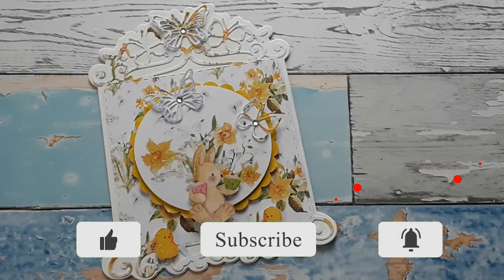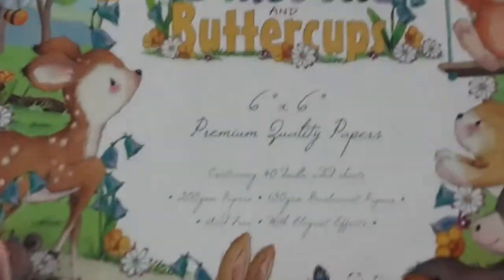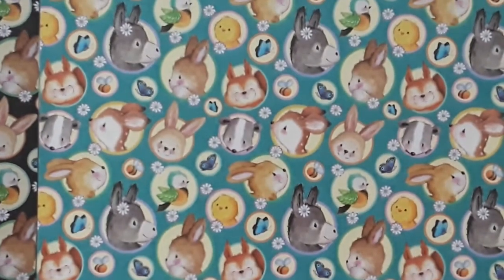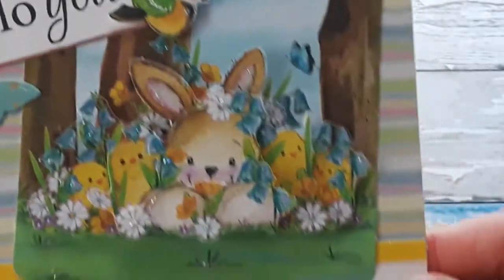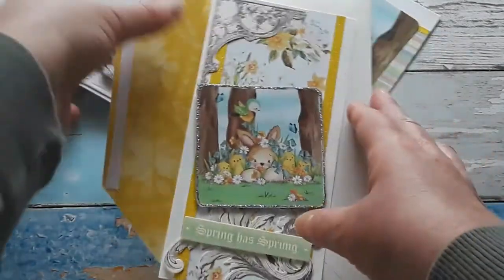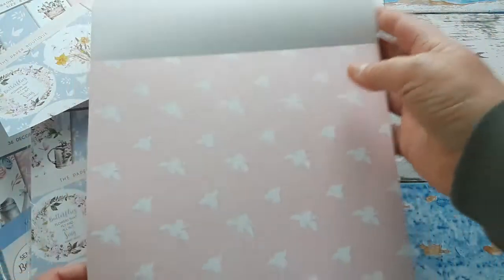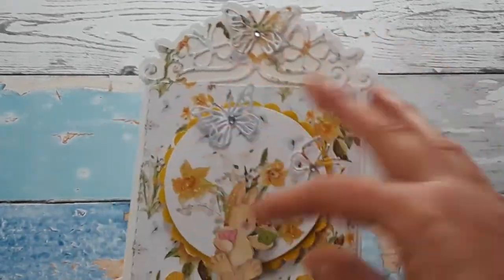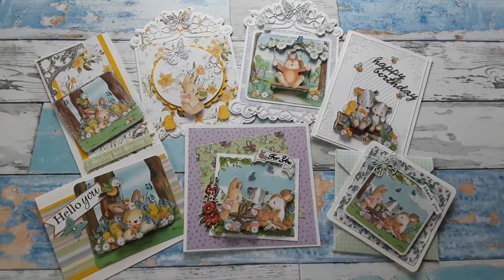Bluebells & Buttercups + Paper Boutique card shares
In this video I am sharing my first 2022 spring and Easter cards. I used the Craft Consortium Bluebells and Buttercups cardstock and die cuts as well as the Paper Boutique Spring Whispers Paper Kit. Thank you so much. Katrin